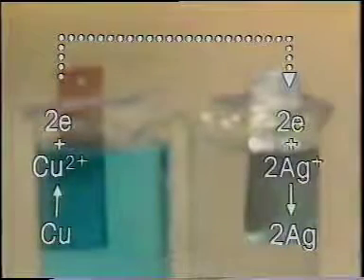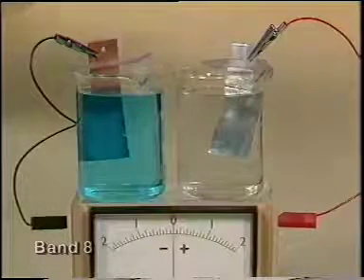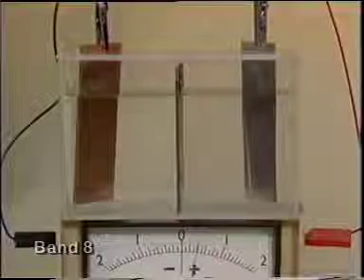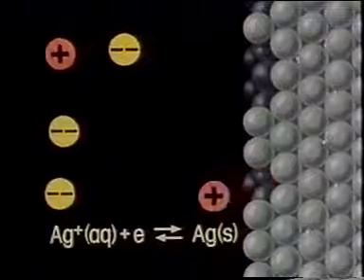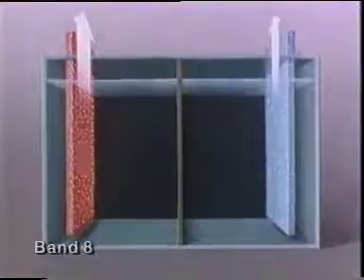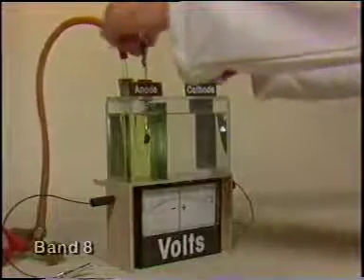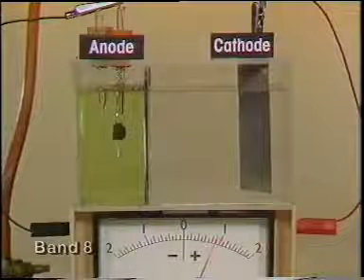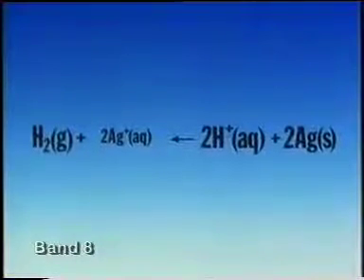OU BBC S342 VC2 Band 8 Electrochemical Cells Physical Chemistry